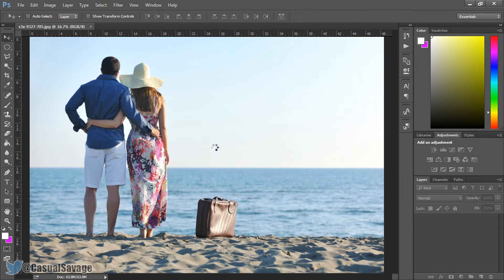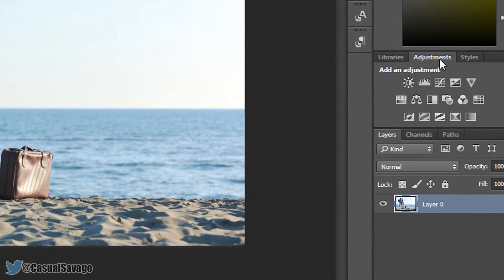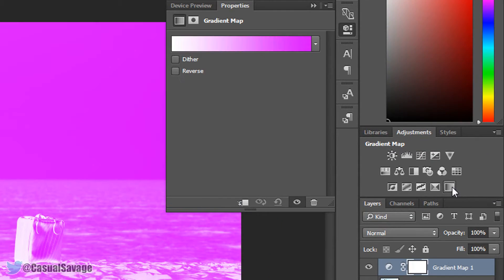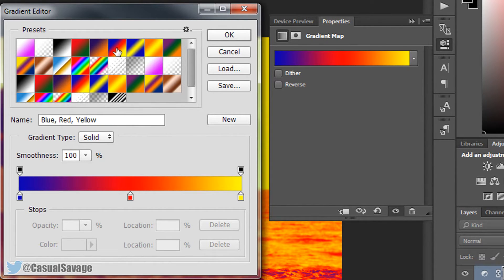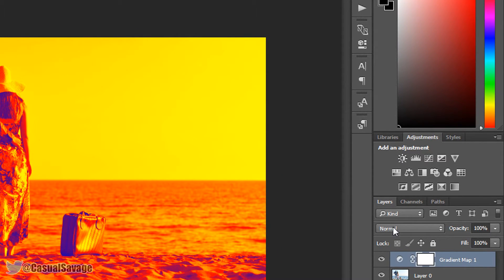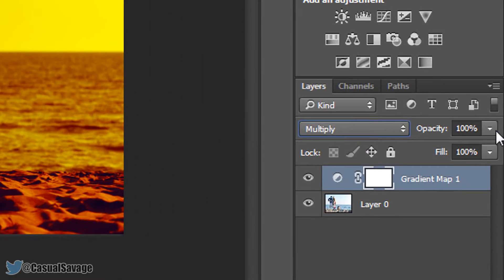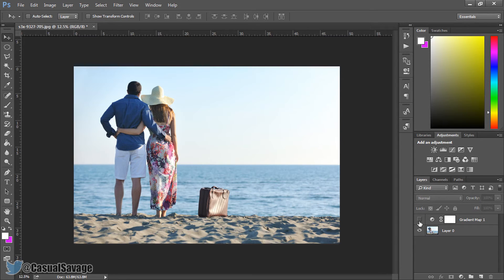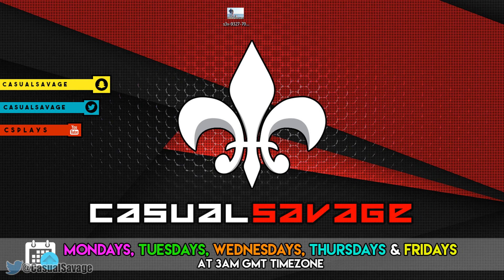How To: Create Sunset Effect in Photoshop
In this video I will be showing you how to create a sunset effect in Photoshop! As you will see in the video it is very quick and easy to do, the end result is amazing.